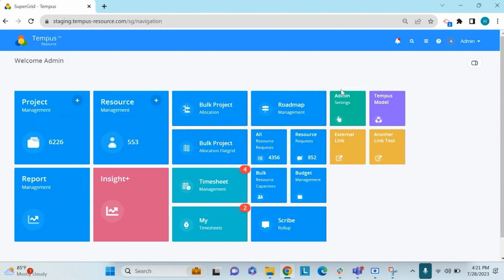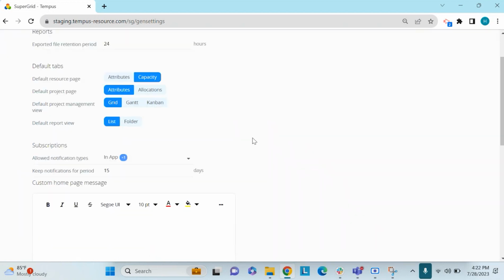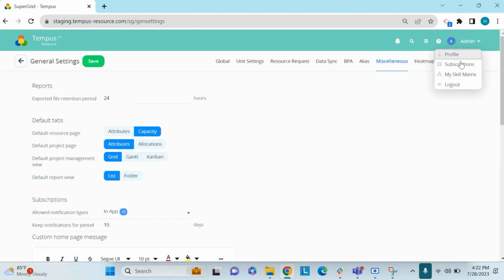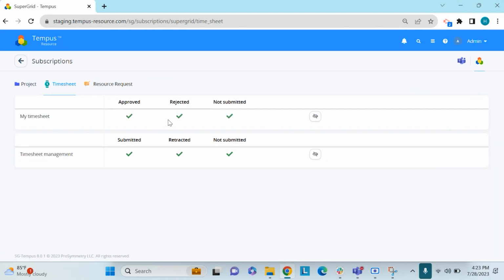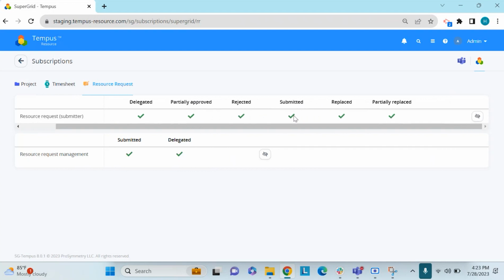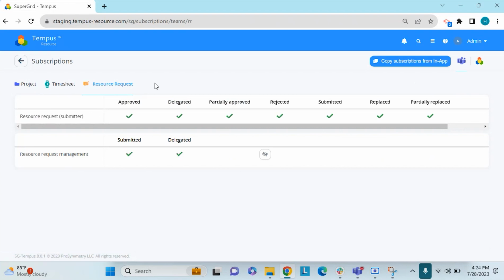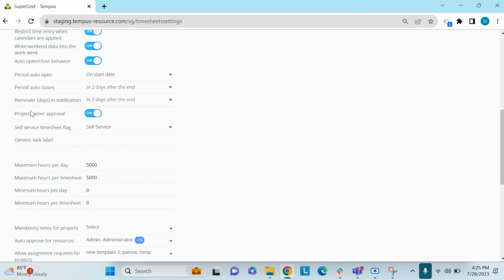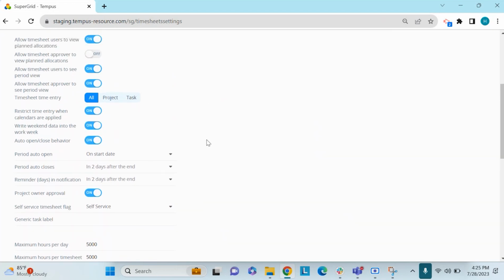Configuring Subscriptions in Admin Settings in Tempus Resource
Hannah Fox, Support Specialist at ProSymmetry shows us how to configure subscription options as an Administrator in Tempus Resource.